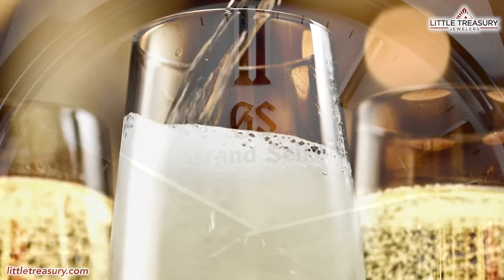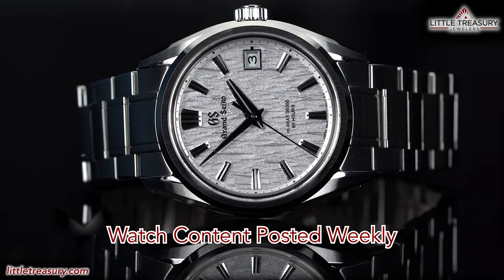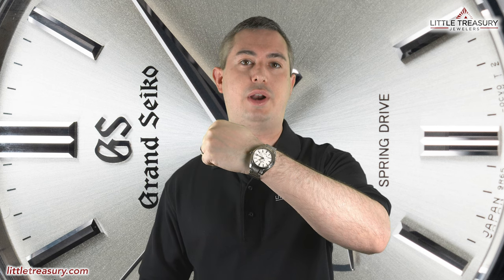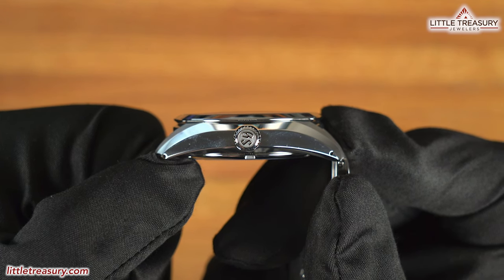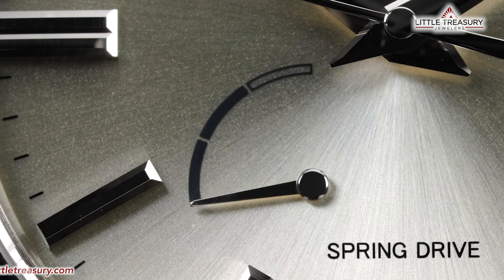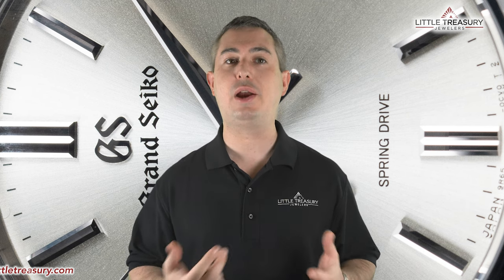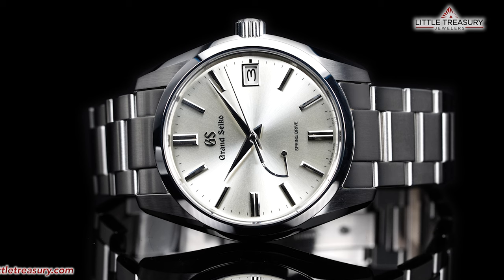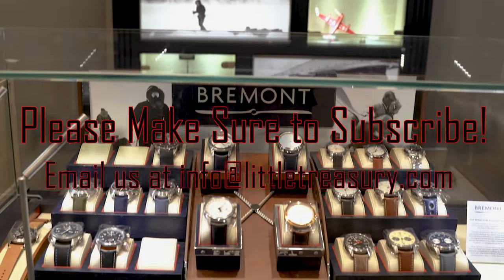Why the Champagne dial on the Grand Seiko SBGA437 is special and hands on review!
Chris goes in depth with the Grand Seiko SBGA437 and offers his personal opinion!

MrBonusStage - Sonic 2 - Casino Night Zone (Piano)

Timestamps:
Intro: 0:00
Features: 1:51
Personal Opinion: 4:15

Watch info:
Grand Seiko SBGA437 Spring Drive
$4,800.00

An archetypal Grand Seiko design, with a silken dial.
Shinshu, the region where all Grand Seiko Spring Drive watches are created, was once a major center of silk production. This classic design has a dial whose silken sunray pattern pays tribute to this heritage.
The fine grain of the pattern radiates outwards and catches the light at every angle. It has a soft texture, as if it were the finest silk, which can only be created by the application of soft silver, using a special method of silver plating.
Thanks to Grand Seiko’s unique Spring Drive movement, the seconds hand glides silently and smoothly, with no “tick”, across the dial, perfectly reflecting the natural and continuous flow of time. The power reserve is 72 hours when fully wound and is shown on the discreet indicator next to the eight o’clock index.

BRAND
Grand Seiko

COLLECTION
Heritage Collection

MOVEMENT
Automatic, Caliber 9R65 Spring Drive

FUNCTIONS
Hours, minutes, seconds, date, power reserve display

CASE
40mm x 12.3mm Stainless steel, Water resistance: 100m

DIAL
Silver "Silk" Sunnray

BAND
Bracelet

STYLE
SBGA437